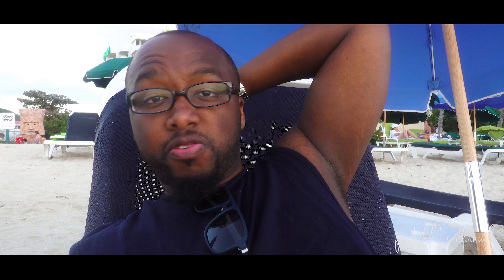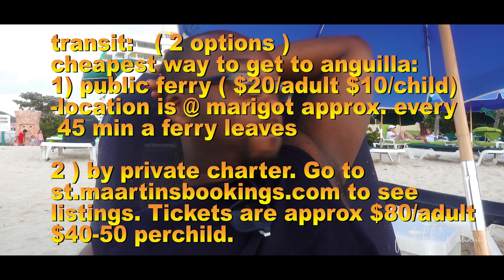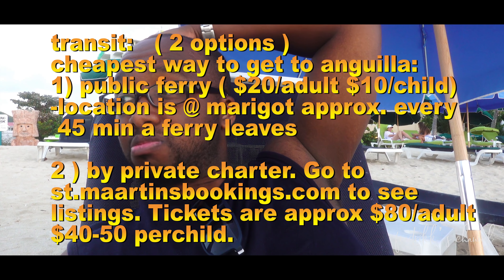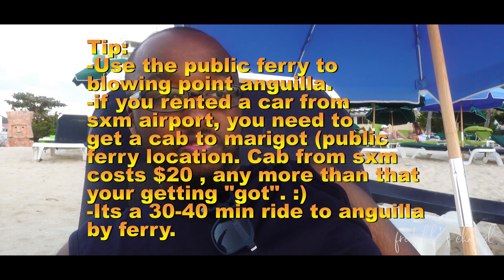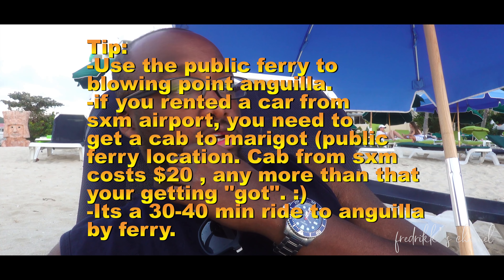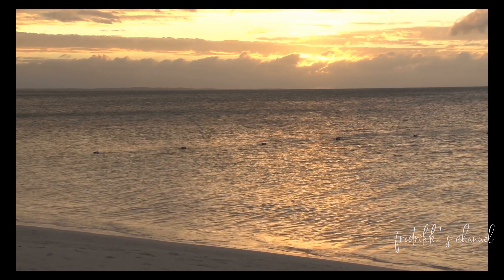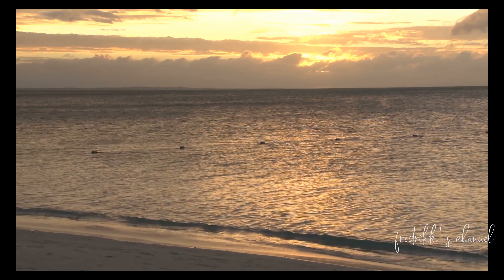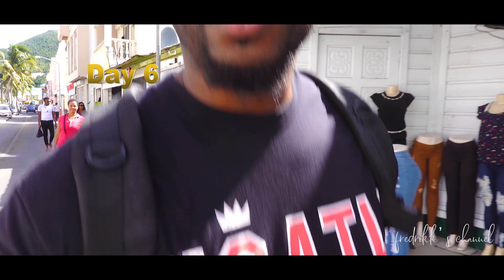Tintammarre and Pinel island prt 4 of 4 of my st. maarten tour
I basically took a boat tour to both islands and  snorkeled in tintammarre which was epic ,then took another boat ride to pinel and  hung out at the beach. ( Be warned pinel island is a half nude beach , just incase you didnt know...lol